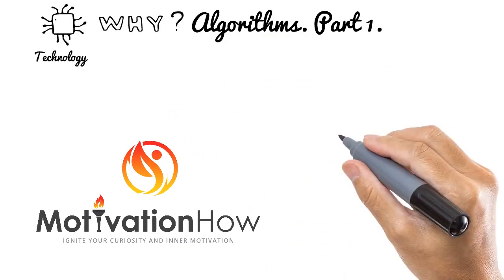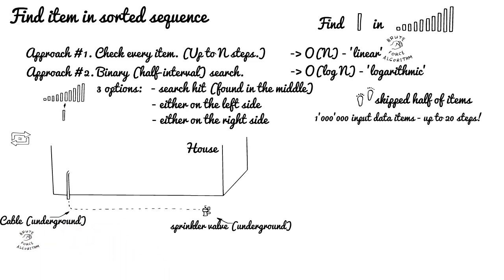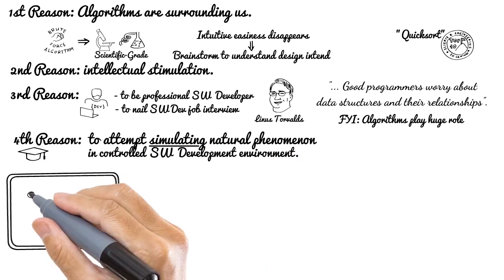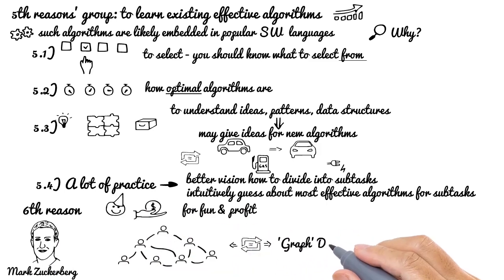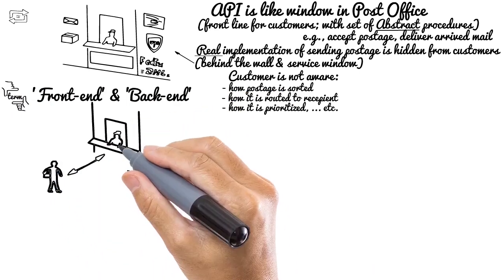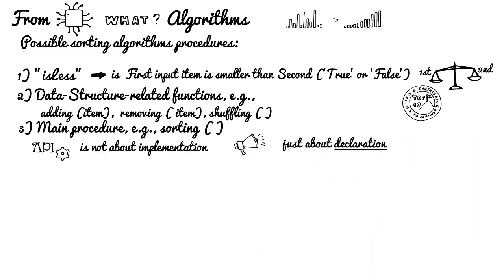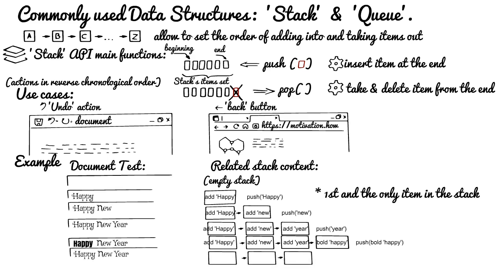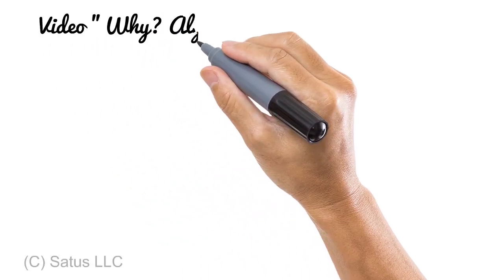MotivationHow "Why? Algorithms". Part 1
This is 1st our of 2 parts Video to answer question "Why?" - Why it could be interesting and beneficial for you to learn Algorithms.

Topics to discuss - what is API (which is a list of procedures declaration), APIs for ‘Stack’, ‘Queue’ and ‘Priority Queue’ structures.

00:00 Intro
01:18 Find element in sorted sequence: find sprinkler underground
04:13 Shortest path
04:47 Reason - "Intellectual stimulation": study scientific-grade algorithms
05:58 Reason - to be a professional programmer
06:40 Reason - to simulate nature and better understand it
10:19 Reason - for fun and profit
11:51 Terms - 'Application Program Interface (API): declaration of a set of procedures
13:51 Terms - "Front-End", "Back-End"
14:20 Terms - Syntax of procedures: example
16:07 Terms - API for Quick Sort algorithm: example. Reusable Library
19:34 Common Data Structures - "Stack" and "Queue". Their APIs
22:34 Common Data Structures - "Priority Queue" (Max PQ, Min PQ), its API
24:03 Wrap up